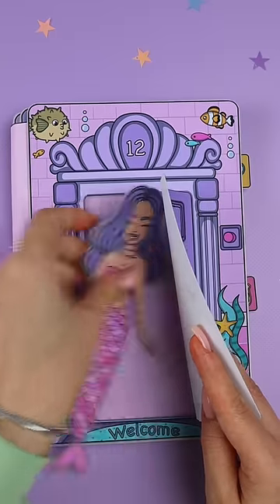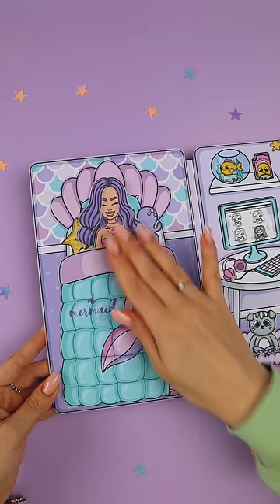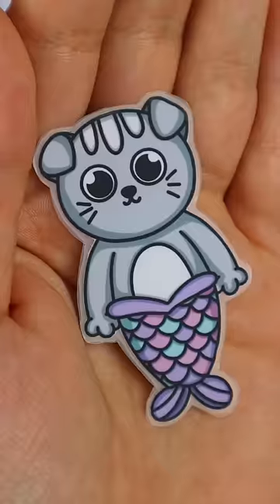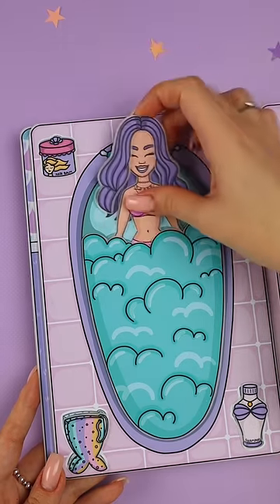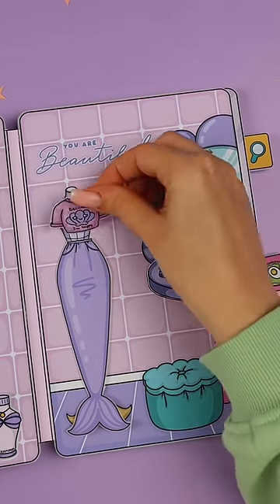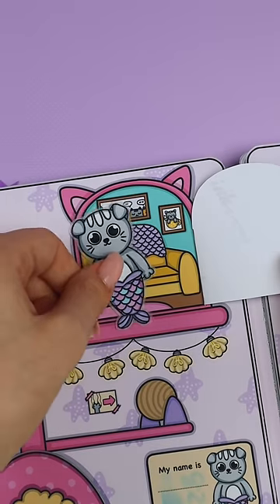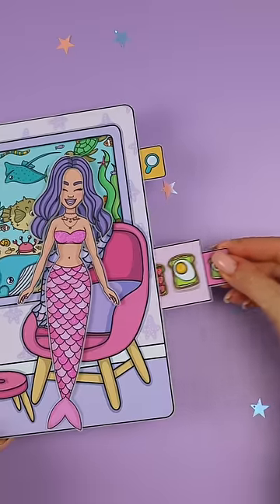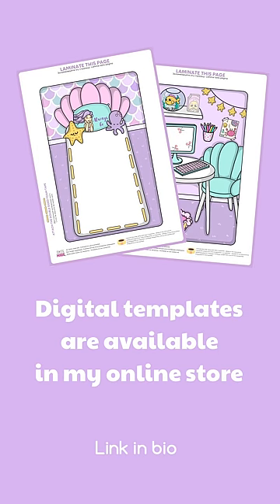House for the mermaid and her cat DIY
This beautiful dollhouse available as a digital download on Etsy.
How does it work:
• Go to my Etsy shop
• Choose a printable template you like
• Download a PDF file to your device
• Print it at home or in your local print shop
• Cut and glue an item according to a video tutorial
• Have fun 🤗

Tools you’ll need:
• Matte photo paper (180-250 g/m)
• Lamination pouches or wide clear tape